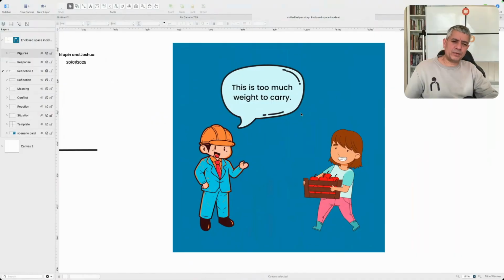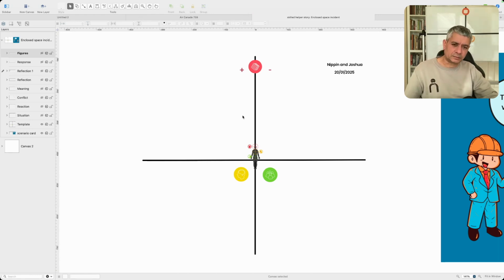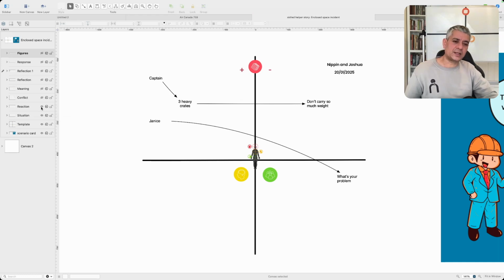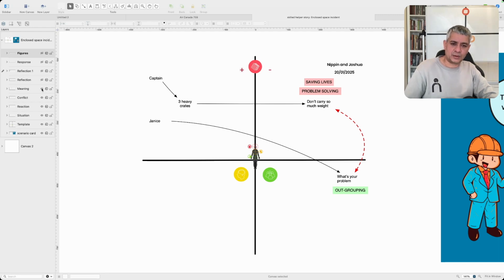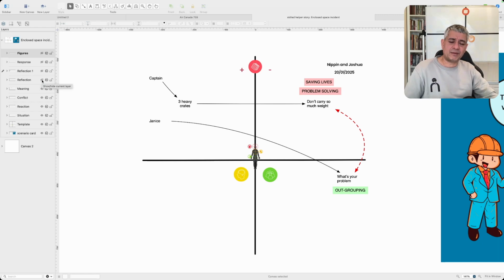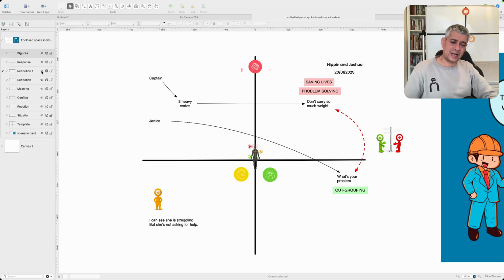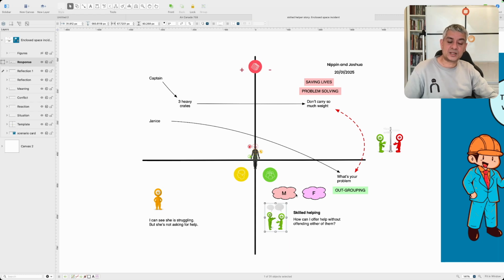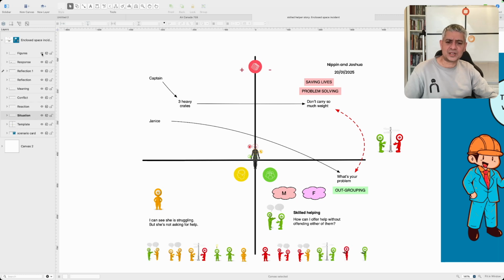How language influences decision making? Mapping visual stories using the iCue method.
How language influence decision making?
What can we learn about our assumptions and biases by reflecting on our language? How can we become emotionally and culturally intelligent by reflecting on our words? How can we map stories by listening to others and mapping their words.

We use the iCue engagement process to map the story. The iCue engagement process is a verbal and visual method and it is based on the Social Psychology of Risk.